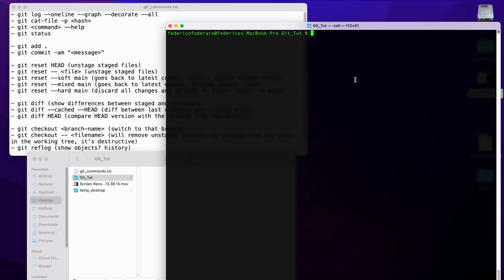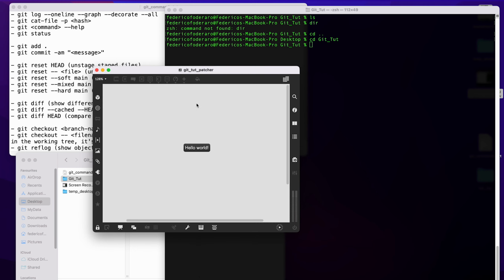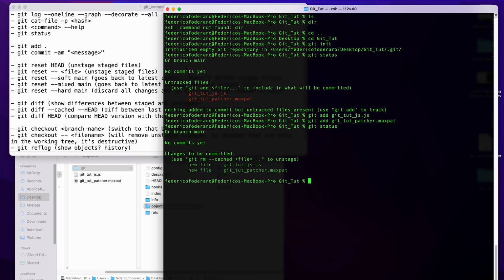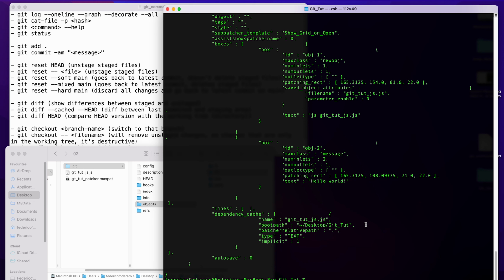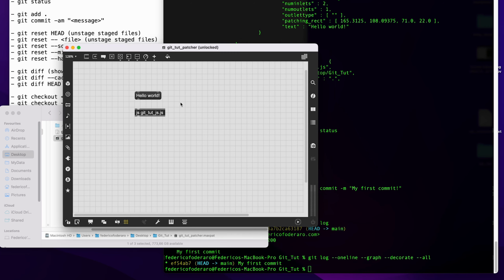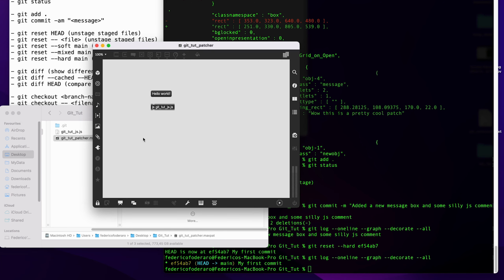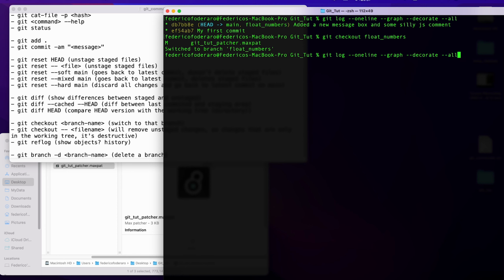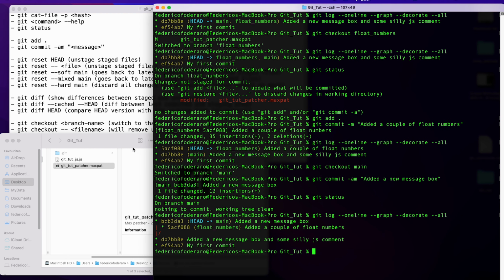Let's learn Git and use it with Max/MSP 👾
In this video we see how Git works on a very basic level.
With that we can start having lots of fun and put Git to practical use for our projects, incorporating it in our everyday workflow.